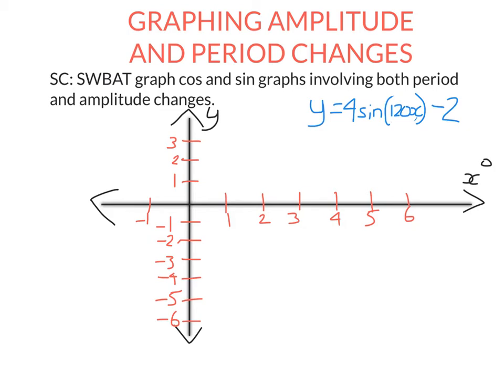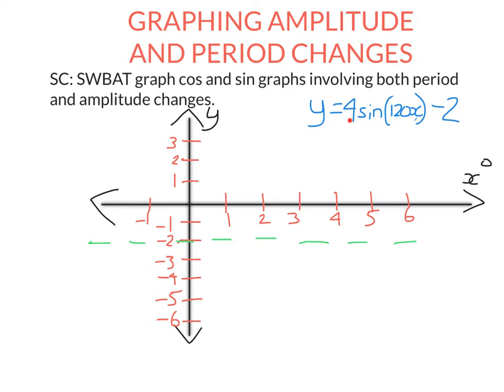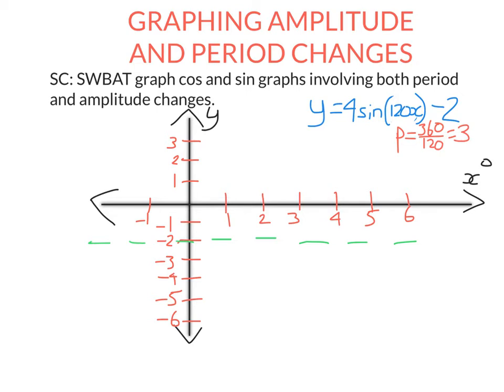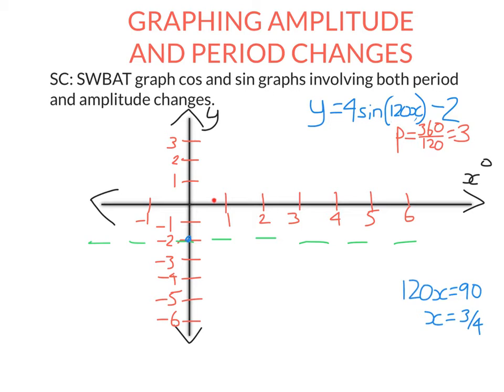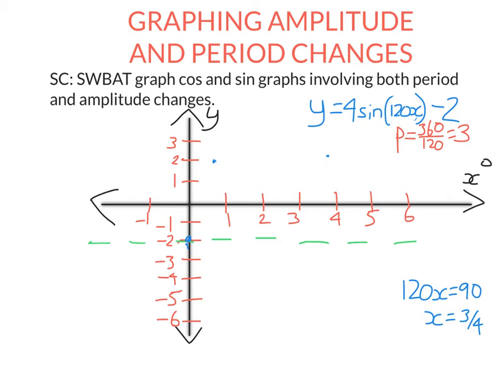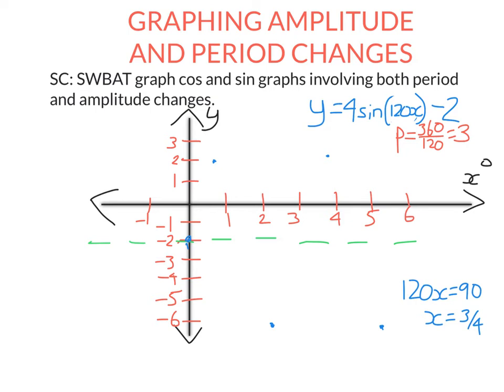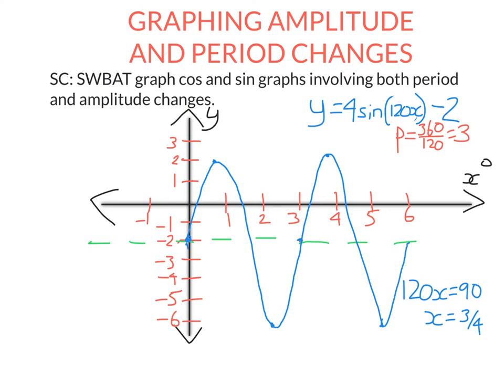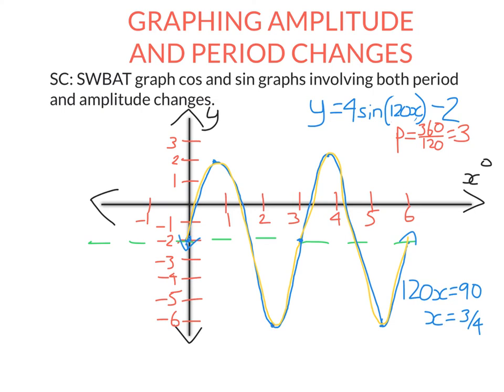MM Graphing Amplitude & Period Changes